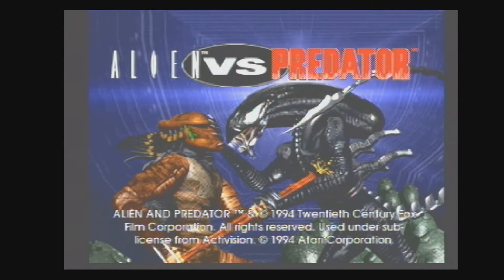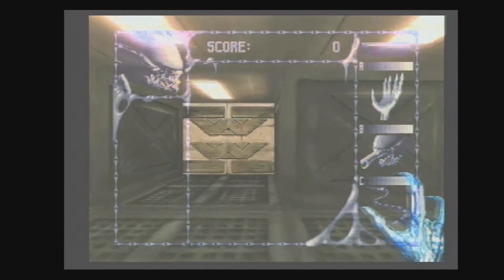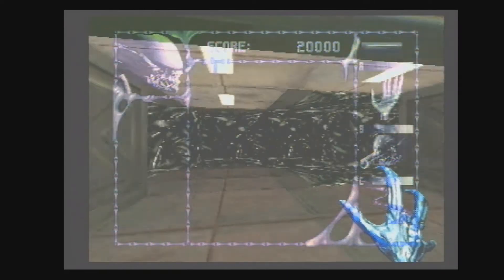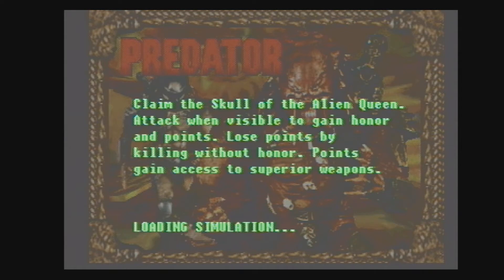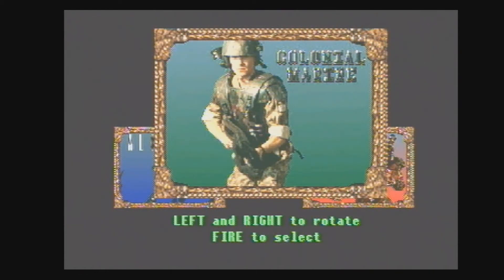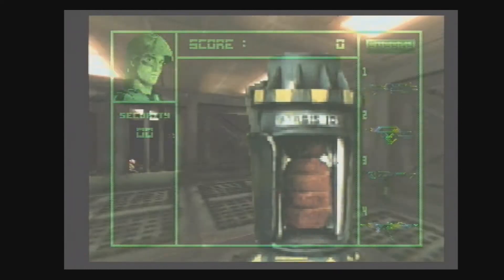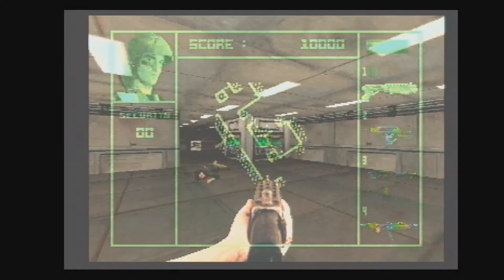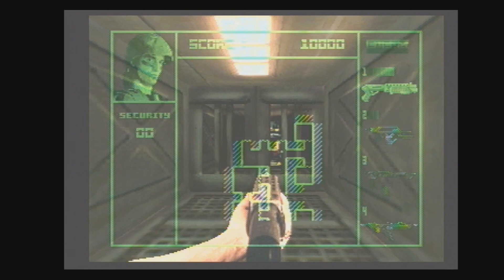7th July 2019 Atari Jaguar game Alien vs Predator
In July 2019 I look at a different Atari Jaguar game every day 6PM UK time :-)